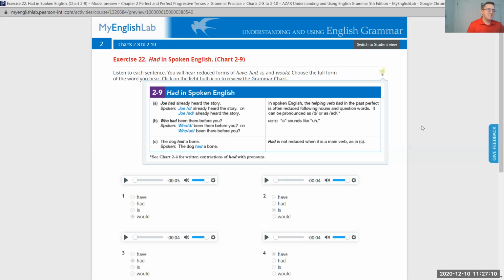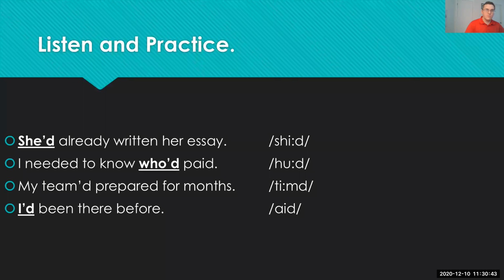2.9 Had in Spoken English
Understanding and Using English Grammar 5th edition, Azar-Hagen
Chapter 2: Perfect and Perfect Progressive Tenses
2-9: Had in Spoken English, page 46